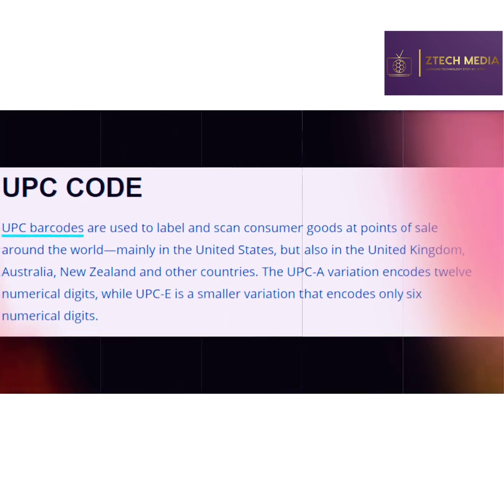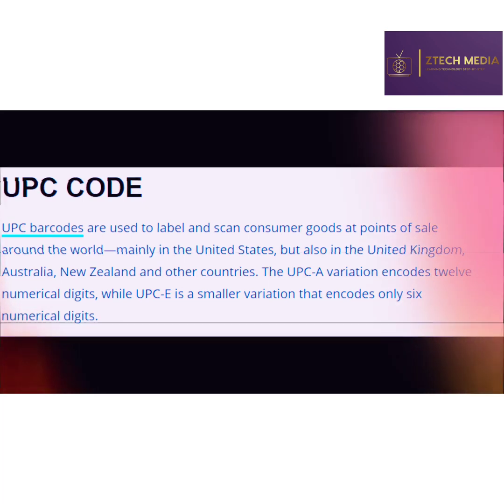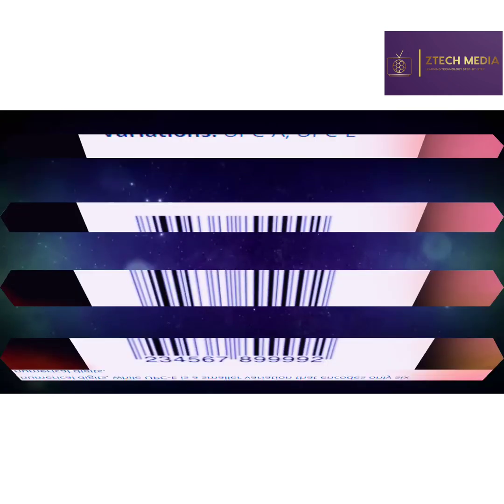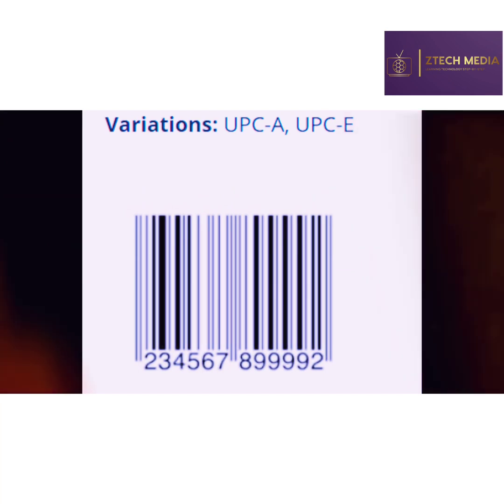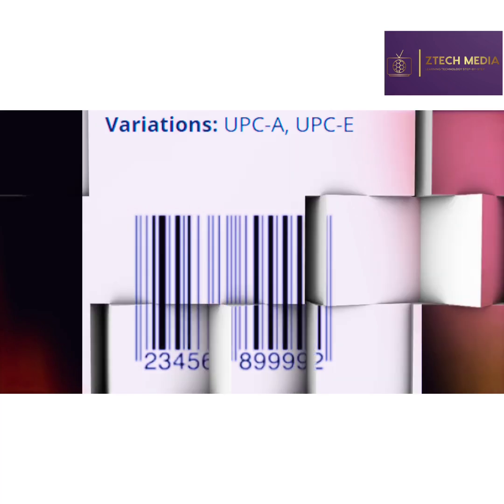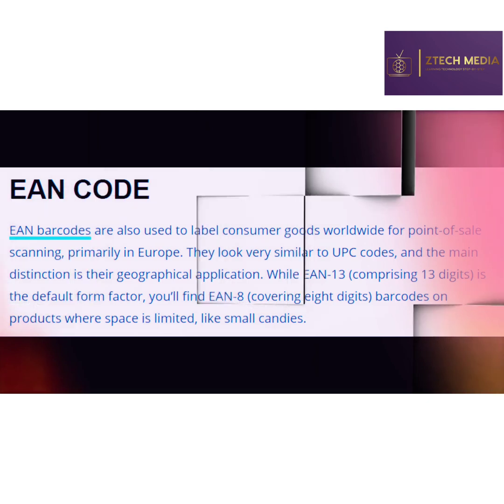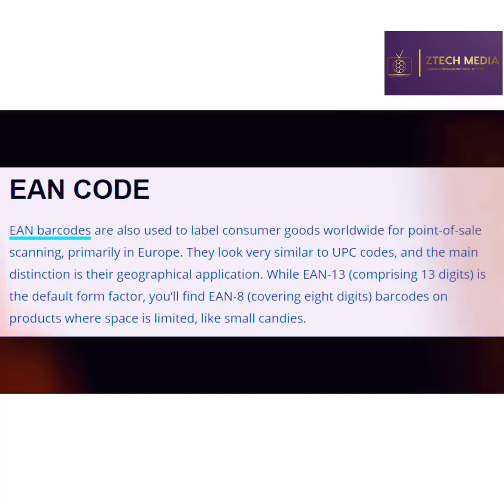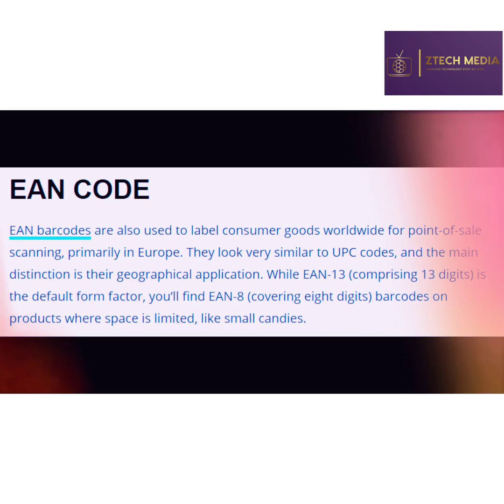What is a barcode | How does the Barcode Technology work? | Everything about Barcodes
Barcodes are usually used to identify a product to sell, keep track of inventory and practiced as an important ritual in manufacturing and retail industry worldwide.